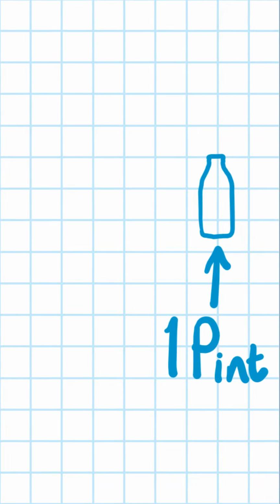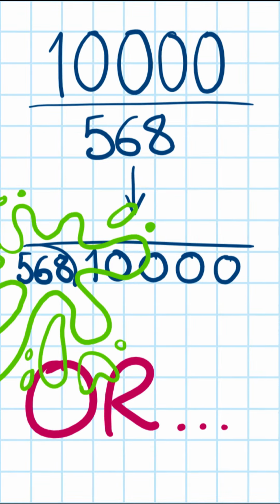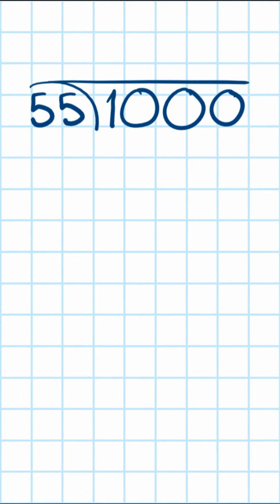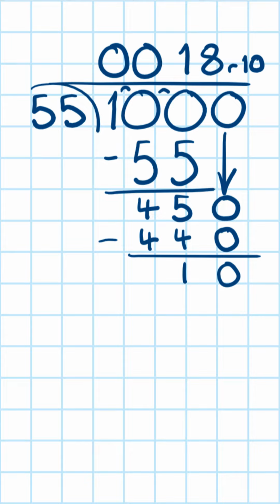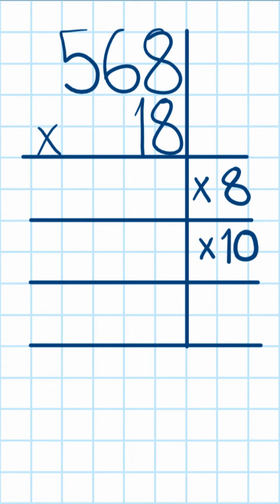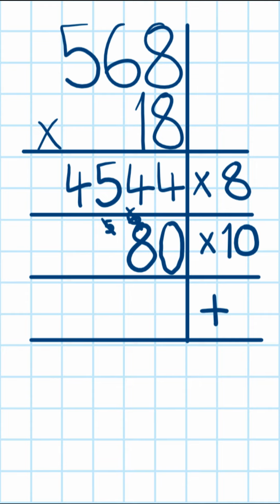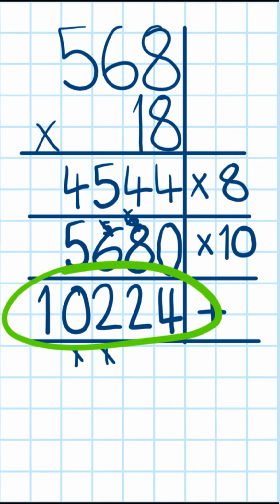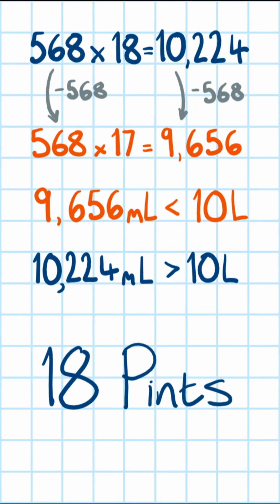How many pints are in 10L? || Using ESTIMATES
This video touches on:
- Estimation
- Long Division
- Long Multiplication